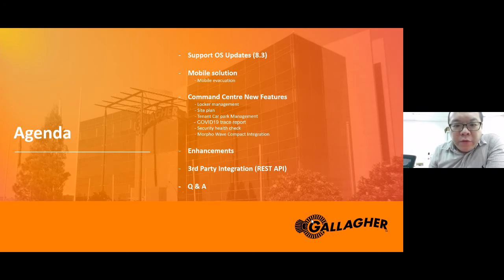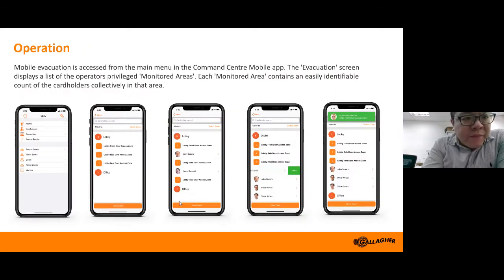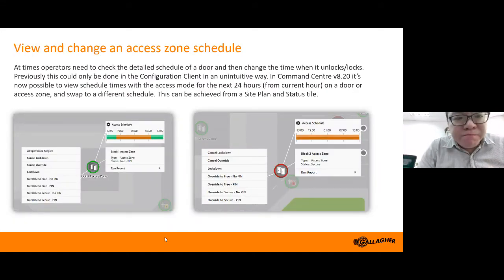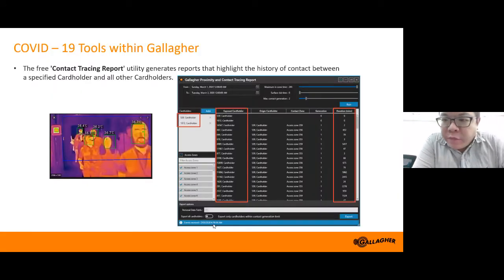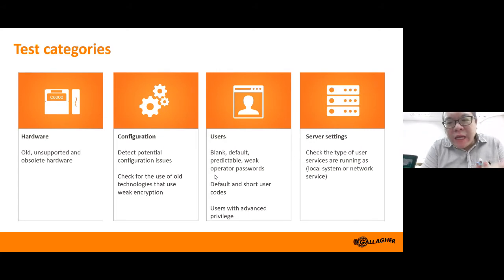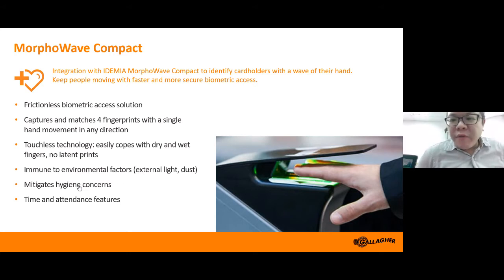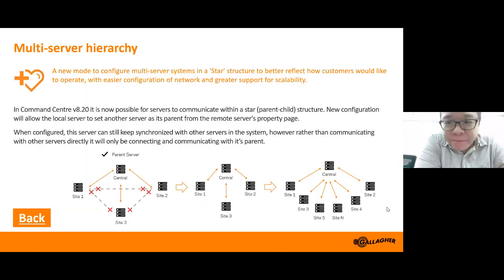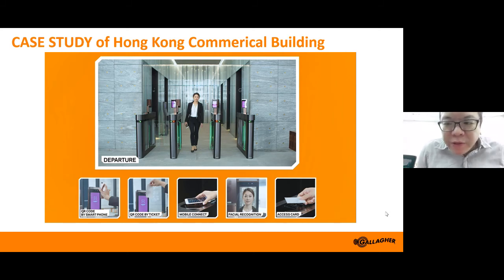Security in focus webinar series - Session 6: Command Centre Features and enhancements